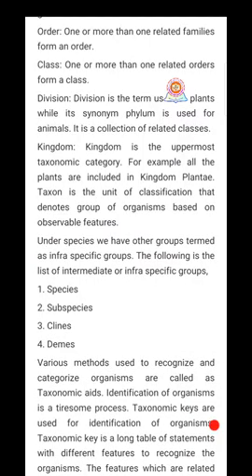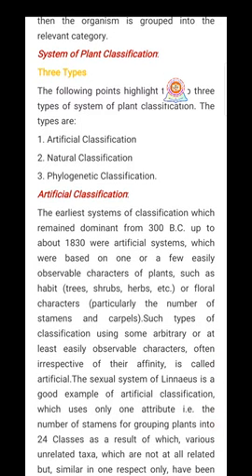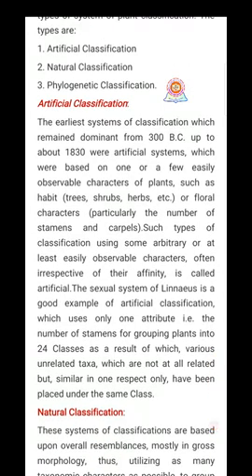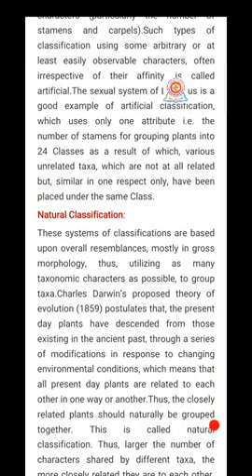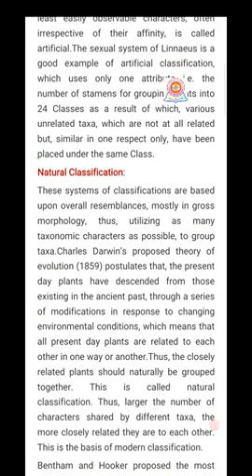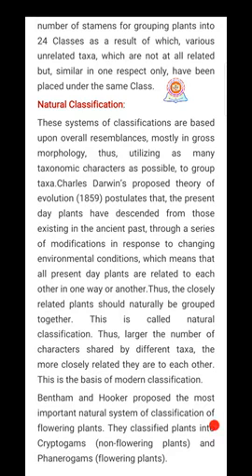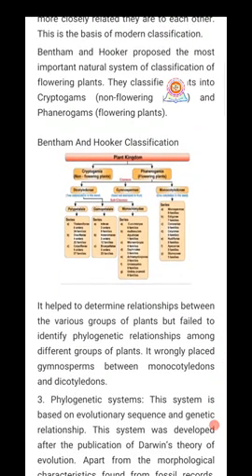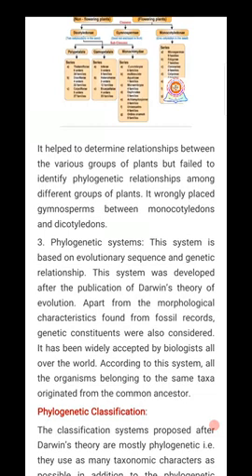Department of Botany, B.Sc.F.Y., SEM-II Paper-IV Taxanomy of Angiosperm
Dr. R. P. Aradwad